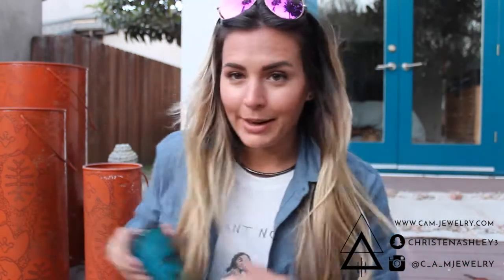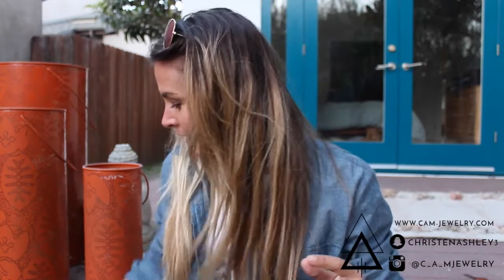The CAM CAM Ep 7 // Visit from Mom, Background, Stone, & Custom Work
Topics // Custom Cuff, Sourcing Stones, A little of my background, Visit from Mom.

This is jewelry designer Christen DeLaney's behind the scenes design journal. She gives you step by step of working for yourself as a jewelry designer and shows how these beautiful designs come to life.